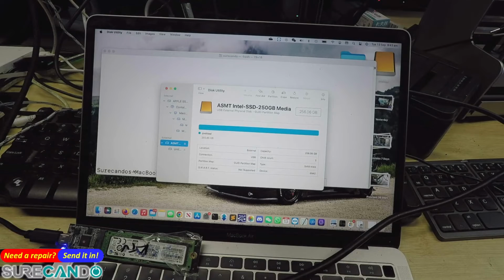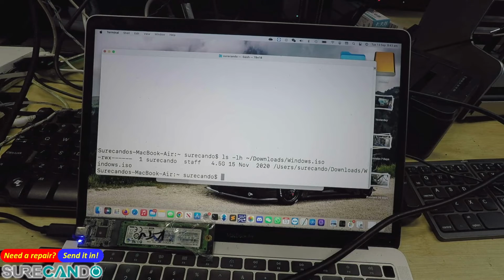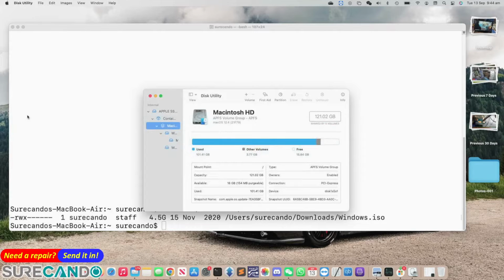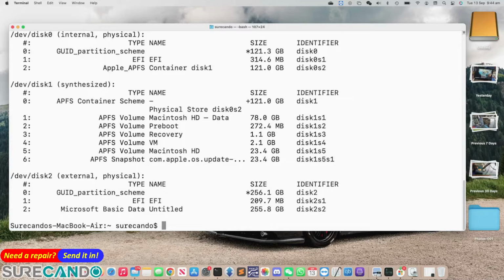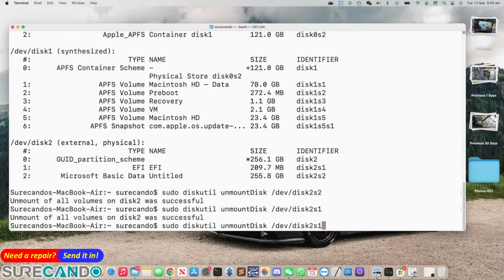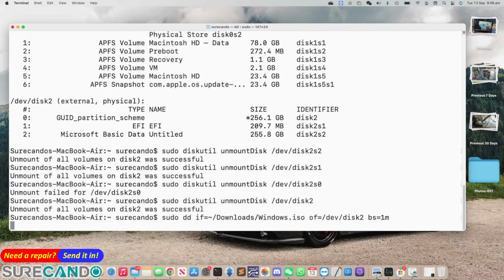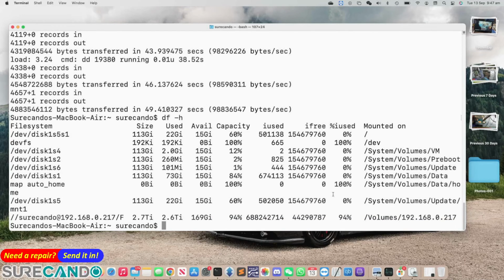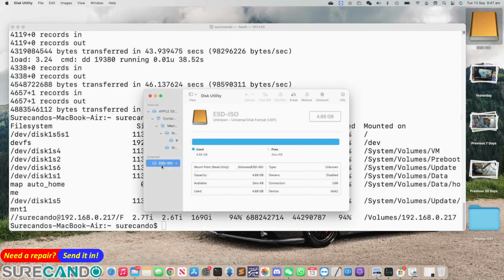How to make a bootable USB from Windows ISO on a Mac OSX MacBook WinPE Windows 11 10 8 7 Terminal